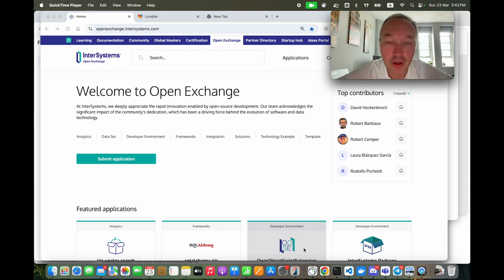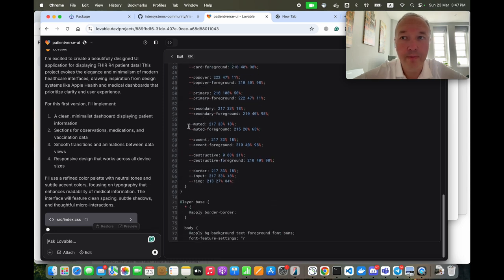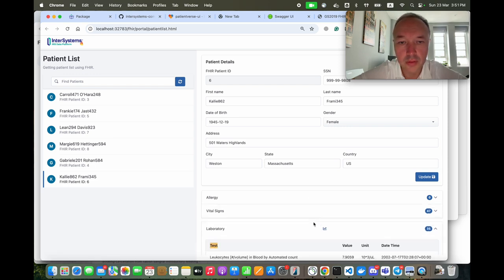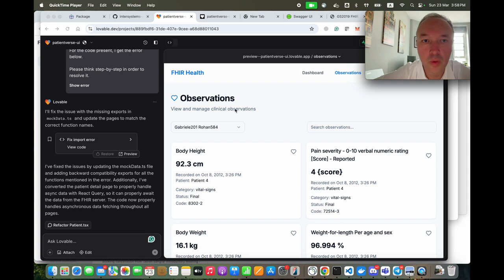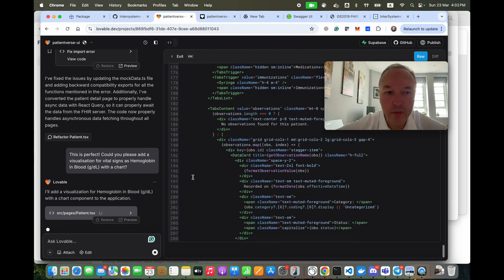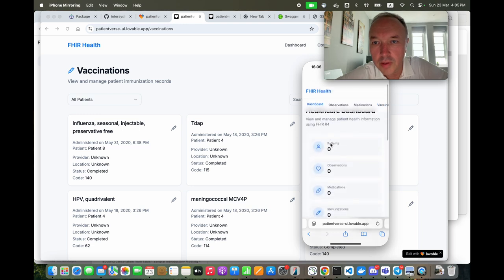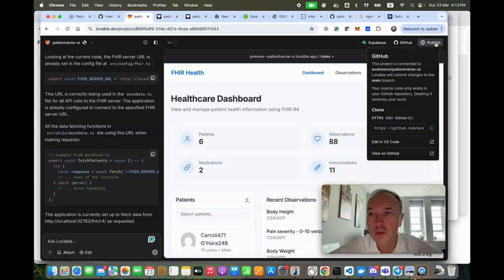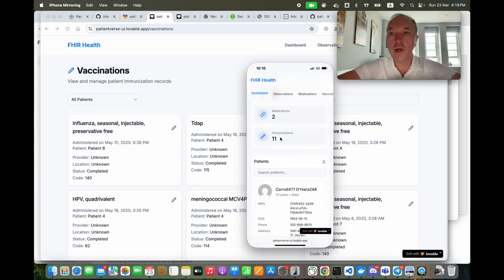Building and Deploying React Frontend for the InterSystems FHIR server in 20 minutes with Lovable AI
Watch this video to learn how to build the UI for InterSystems FHIR server from scratch using AI with no previous frontend experience.

The tools and products involved:
- InterSystems IRIS for Health (FHIR Server)
- Lovable.dev (Frontend)
- VSCode (dev env)
- Github (code repository)
- ngrok (domain forwarding)

🗣  Presenter: Evgeny Shvarov, Senior Manager of Developer and Startup Programs, InterSystems